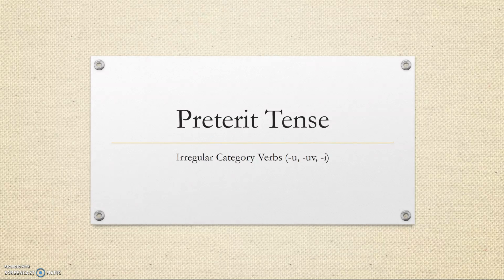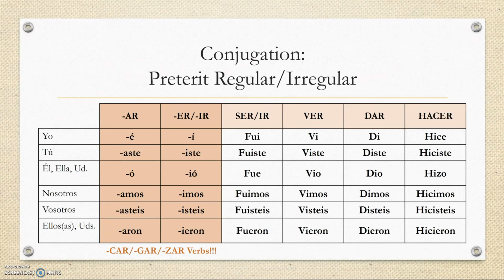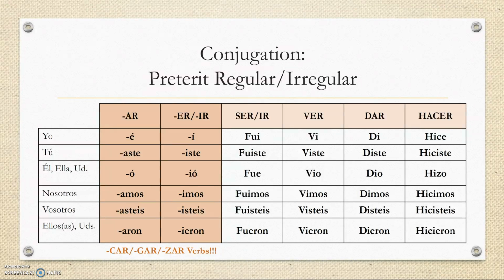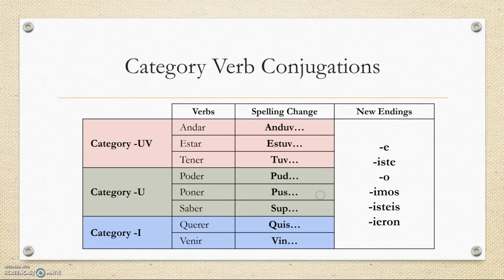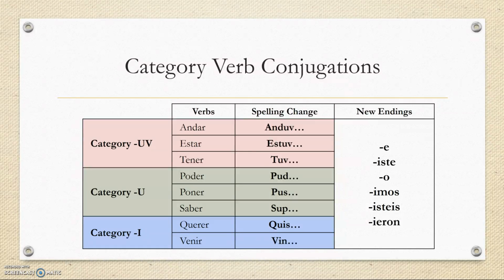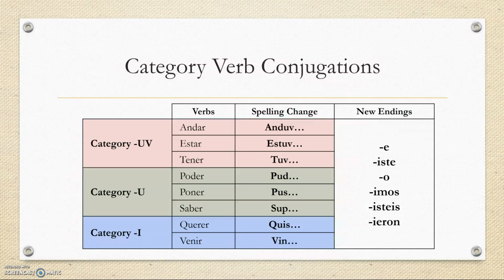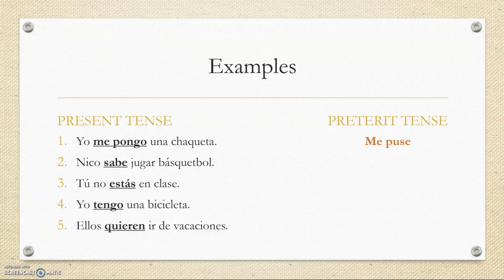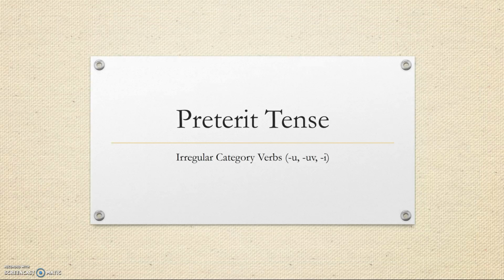ASD 2.3A Preterit Tense Part 3: Category u, uv, i